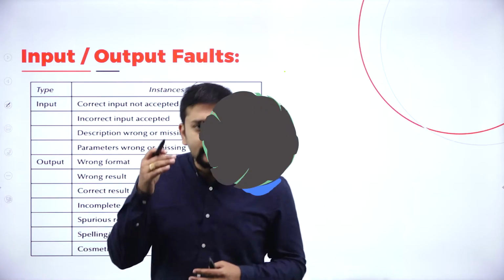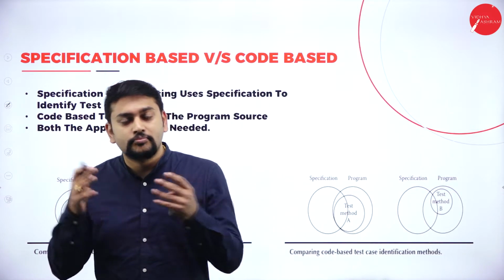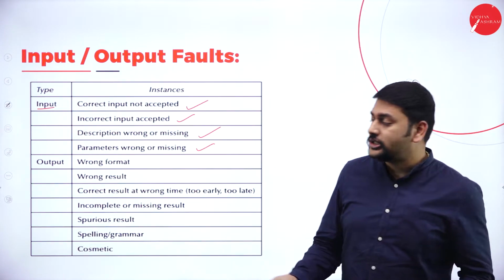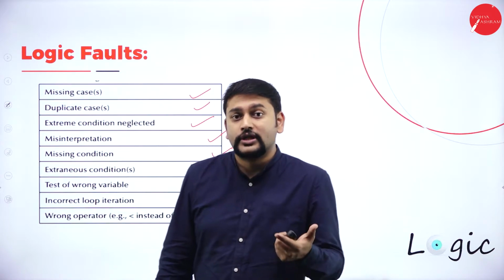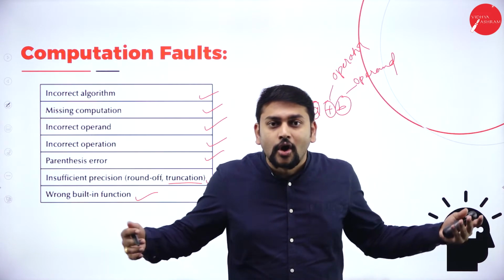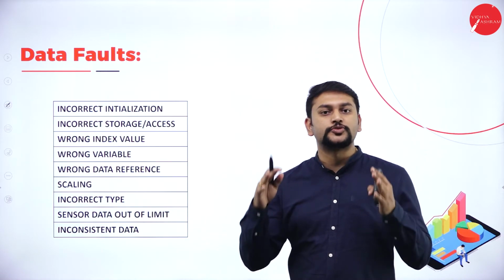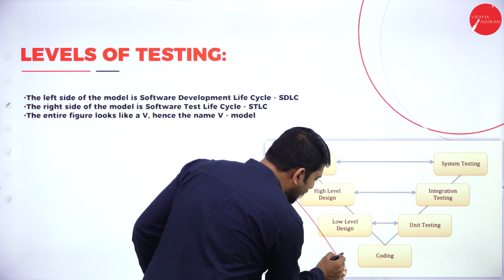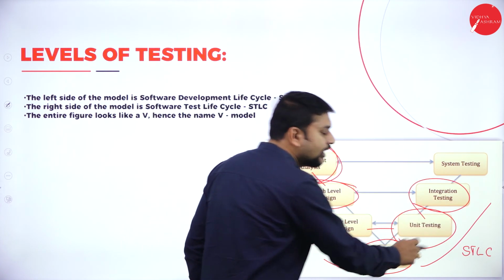DAY 03 | SOFTWARE TESTING | V SEM | B.C.A | BASIC SOFTWARE TESTING | L3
Course : B.C.A
Semester : V SEM
Subject : SOFTWARE TESTING
Chapter Name : BASIC SOFTWARE TESTING
Lecture : 3